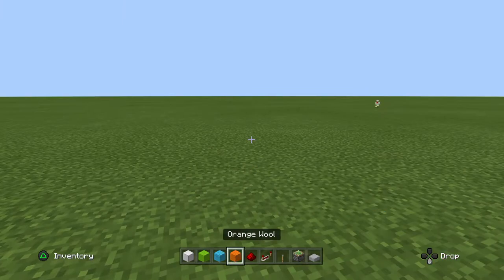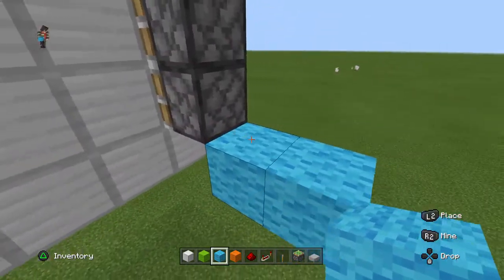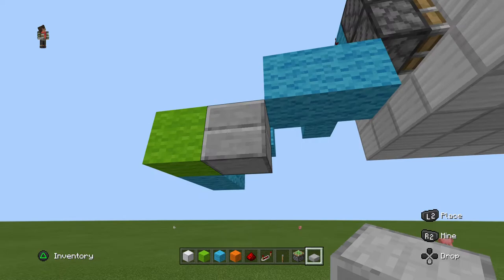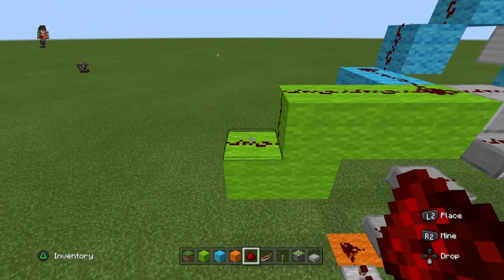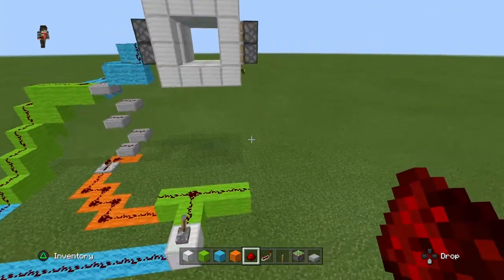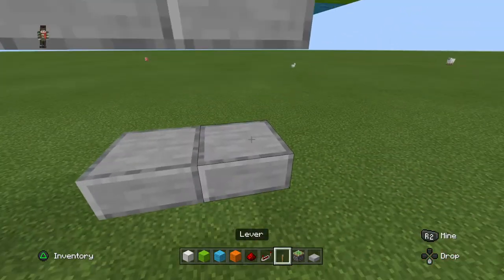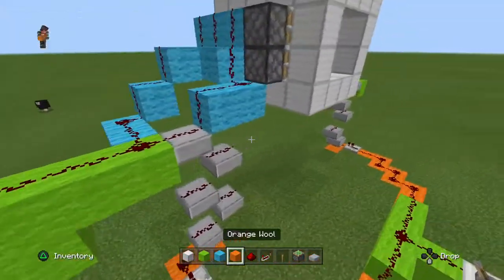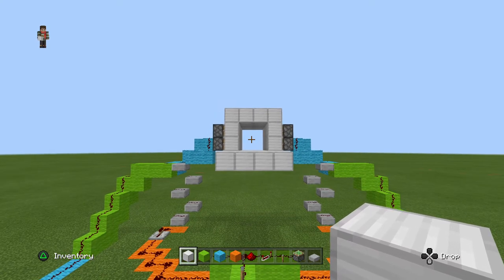How to build a redstone 4x4 door in minecraft